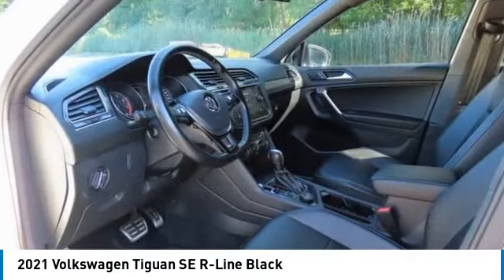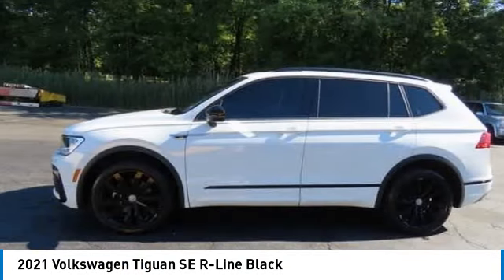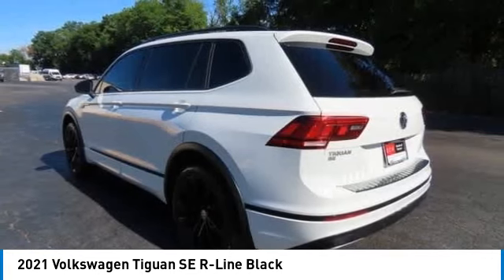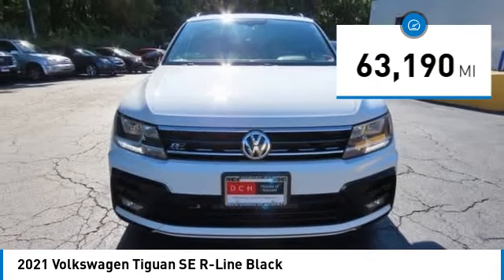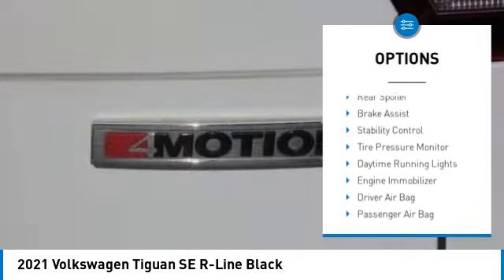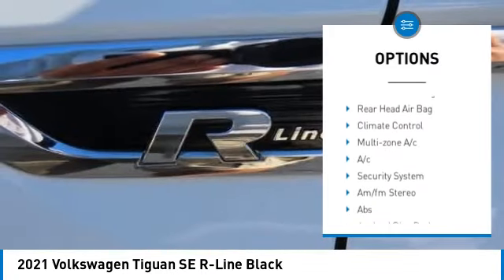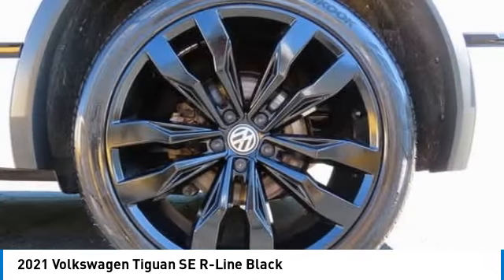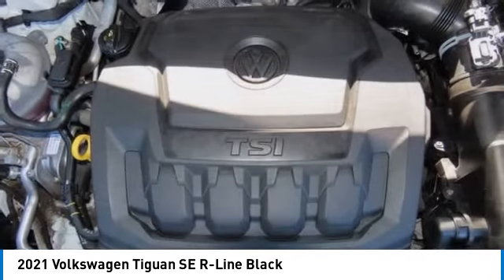2021 Volkswagen Tiguan Nanuet NY RL037827SB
2021 Volkswagen Tiguan SE R-Line Black

Pure White 2021 Volkswagen Tiguan 2.0T SE R-Line Black AWD 8-Speed Automatic with Tiptronic 2.0L TSI DOHCbrbrRecent Arrival! 21/27 City/Highway MPG Some of our Pre-Owned vehicles may be subject to unrepaired safety recalls. Check for a vehicles unrepaired recalls by VIN